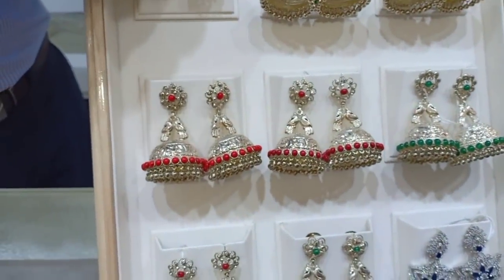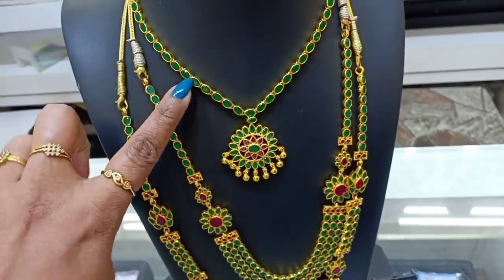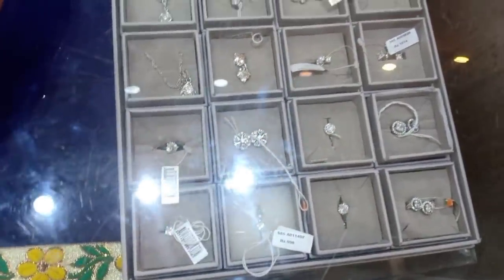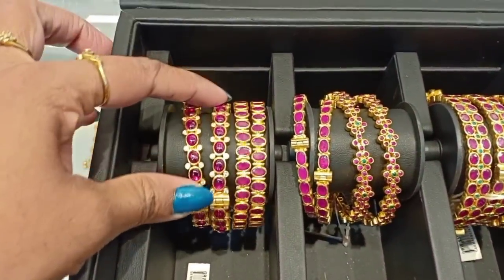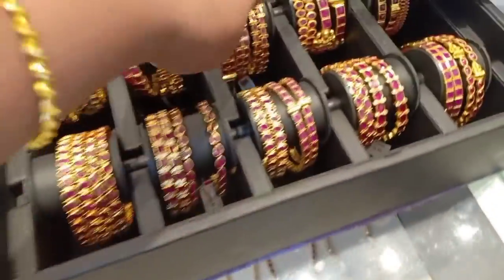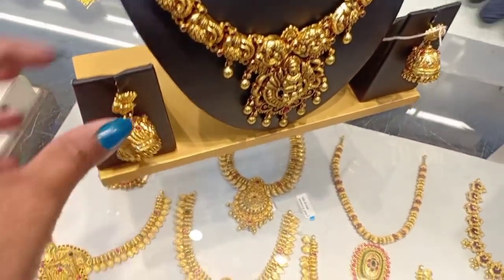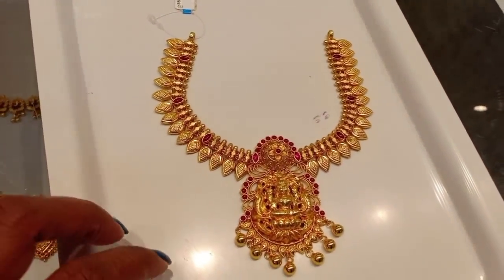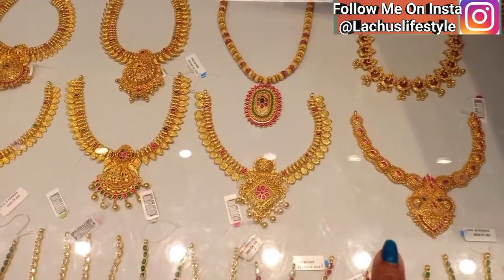GRT Gold Plated Silver Jewellery| Antique Necklace Ruby Bangle| Kemp Haram Jimiki with price details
GRT
Tnagar

Lachus Lifestyle

Hello App I'd :
Lachus Lifestyle

Love,
Lakshmi!

 Gold Jewellery , Silver jewellery , Gold necklace , Grt , Grt Jewellery , Grt Hyderabad , Grt Tnagar , Silver jewellery collection , Lachus Lifestyle